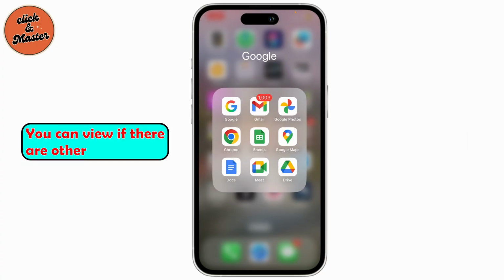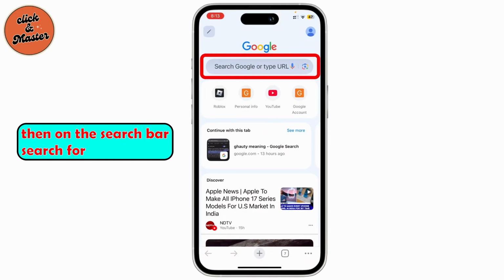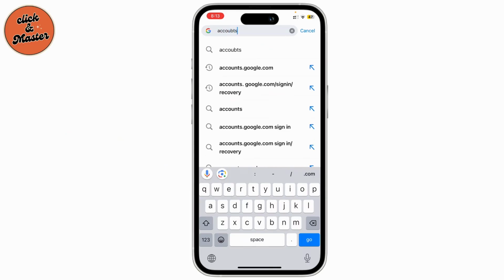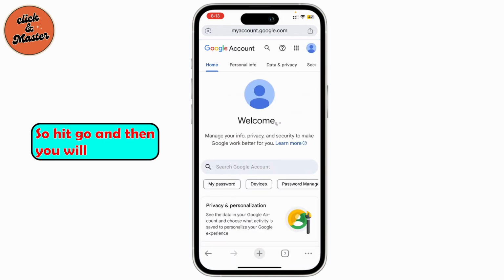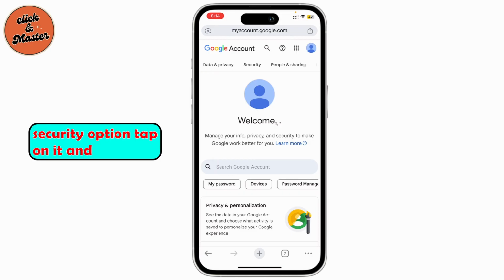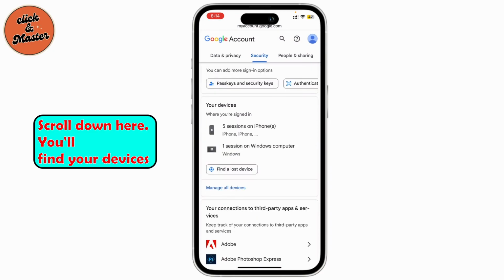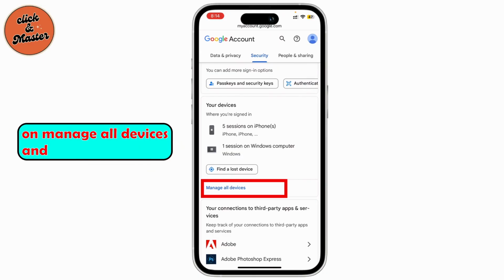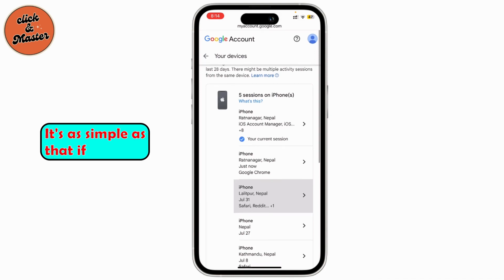How to check if phone is linked with another device ?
Welcome to our step-by-step guide on "How to check if phone is linked with another device"! If you’re worried about your phone being connected to unknown devices or want to ensure your account security, this video is perfect for you. We'll show you how to check if your phone is linked with another device, view active connections, and secure your phone from unauthorized access. From checking device settings to using built-in security features, these tips will help you keep your phone safe and under your control.

In this video, we will show:

How to check if your phone is linked with another device

How to see connected devices on your phone

How to detect unauthorized device connections

Tips to secure your phone from other linked devices

How to remove or unlink other devices from your phone